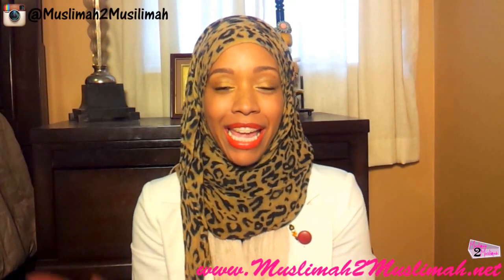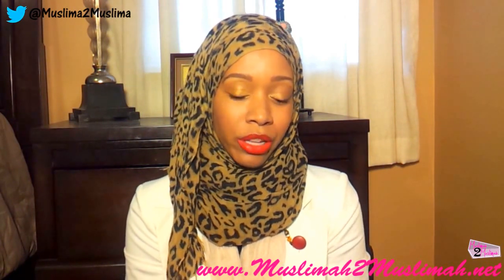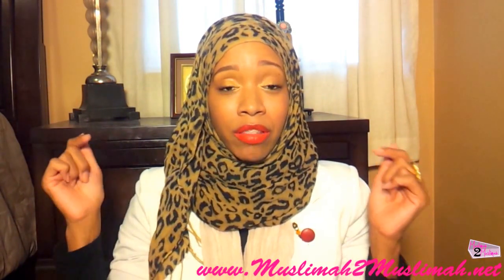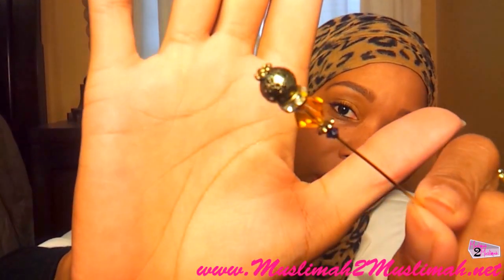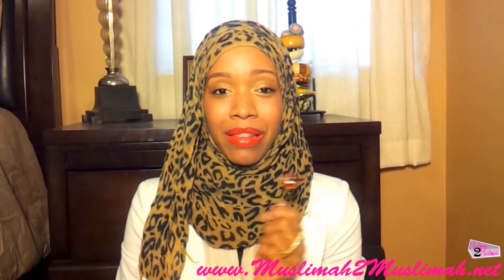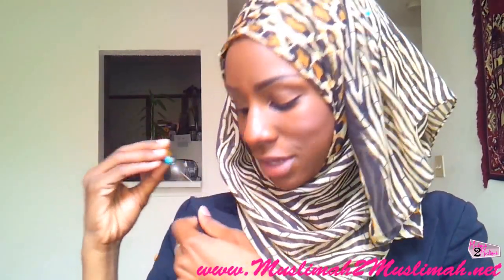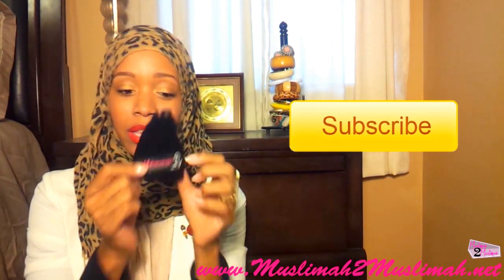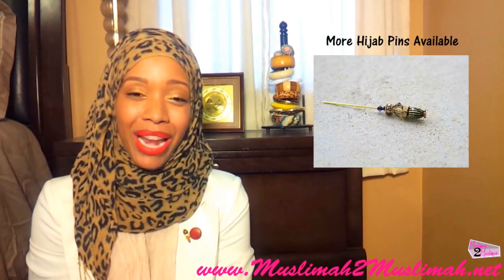Munawwar Beads- Hijab Pins Product Review + GIVEAWAY(OPEN)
Product review for Munawwar beads handcrafted hijab pins.These pins are stunning and can be worn different ways.Make sure you check out their facebook/twiiter and their website!